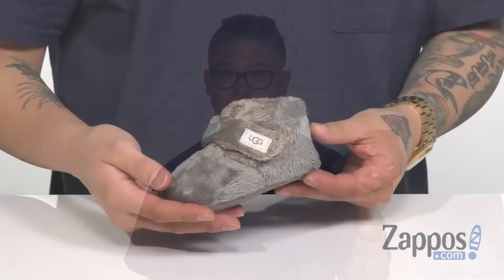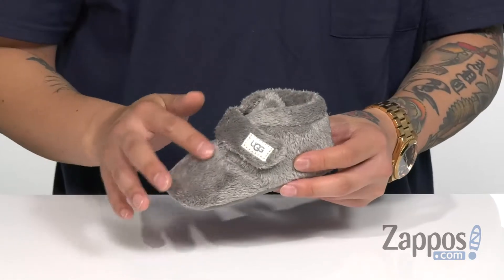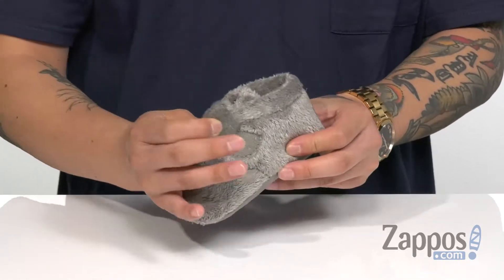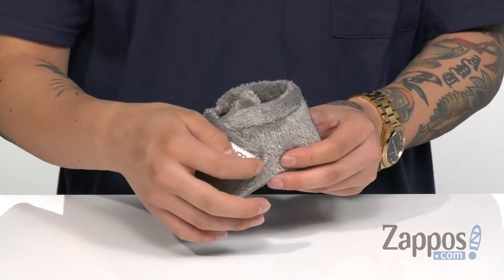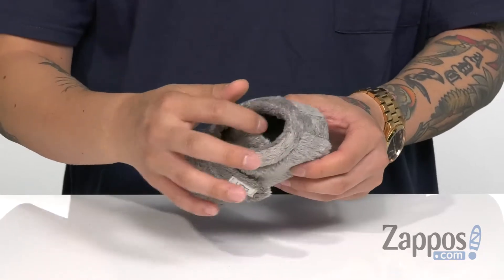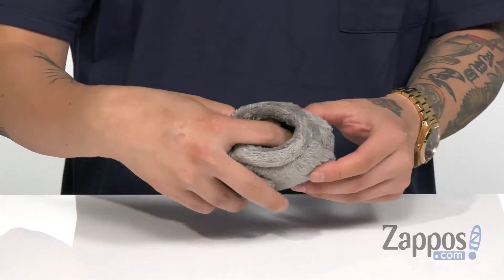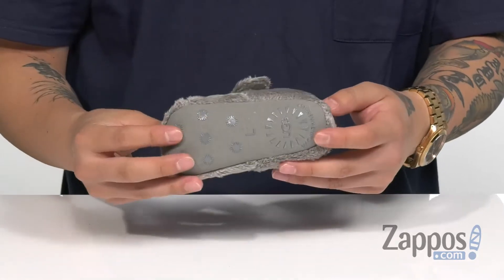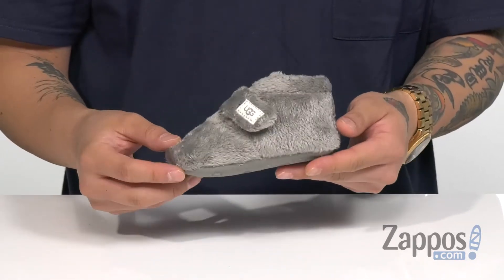UGG Kids Bixbee (Infant/Toddler) SKU: 9248961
Baby knows best! The UGG&trade; Kids Bixbee booties are bound to keep your little bug bundled up.
Super soft terry upper and interior.
Hook-and-loop closure opens wide for chubby, little feet.
Durable synthetic suede outsole features a clear silicone tread to help keep your kiddo steady.
Imported.

Product measurements were taken using size SM (US 2-3 Infant), width M. Please note that measurements may vary by size.